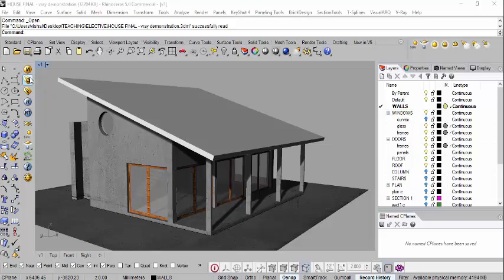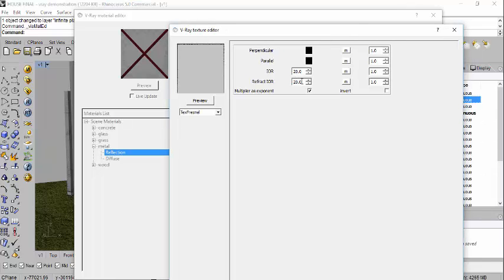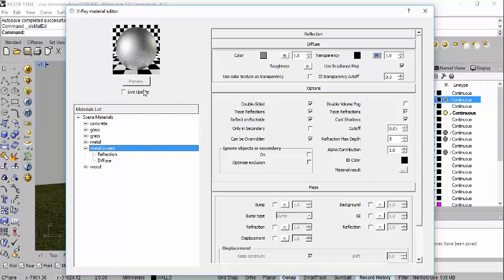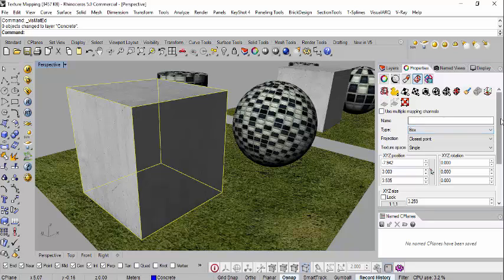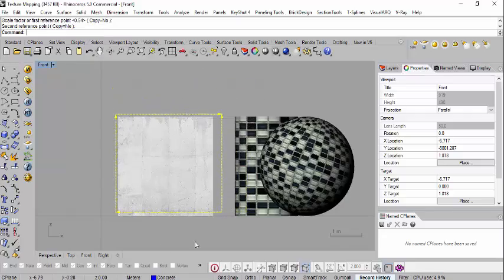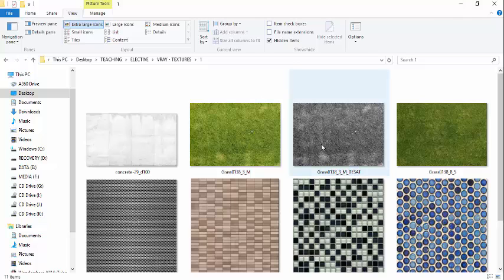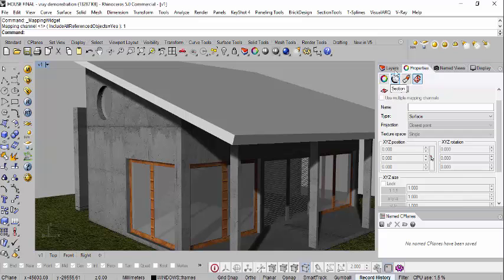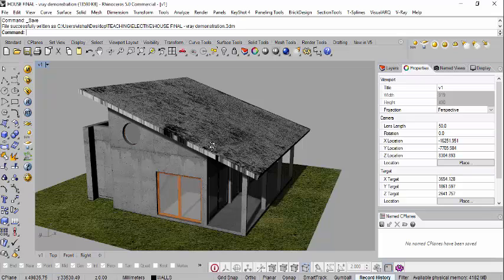Rhino Tutorials : V-ray materials in Rhino - Part 2.mp4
Rhino Tutorials : V-ray materials in Rhino